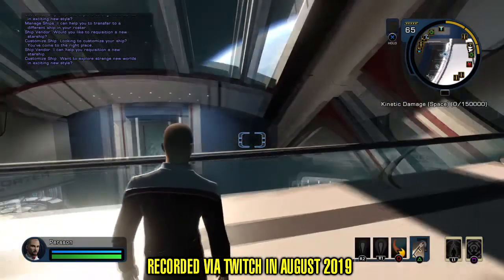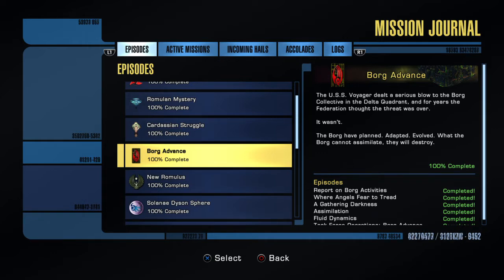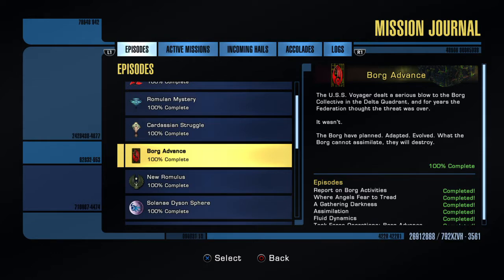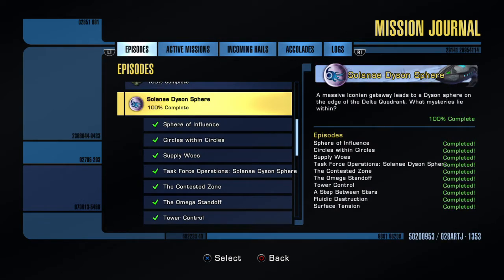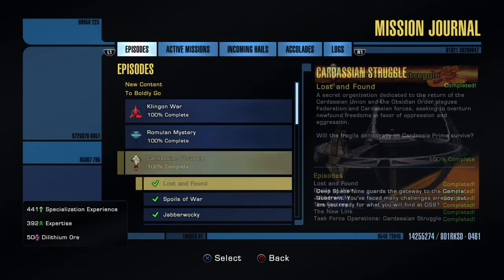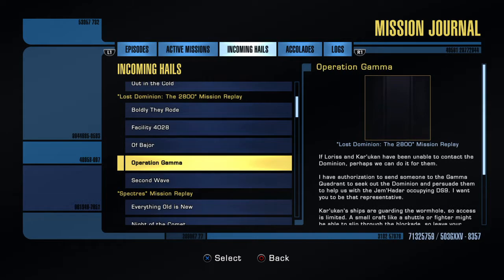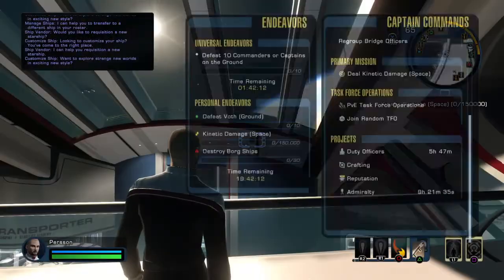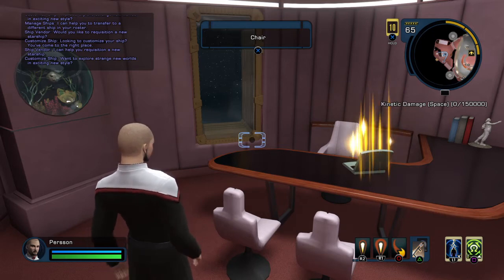IDLE TALK: STO, PICARD, AND THE BOOKS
A discussion of Star Trek Online's habit of cutting content, my lack of optimism regarding Star Trek Picard, and a word on the far superior Post-Nemesis Pocket Books continuity.